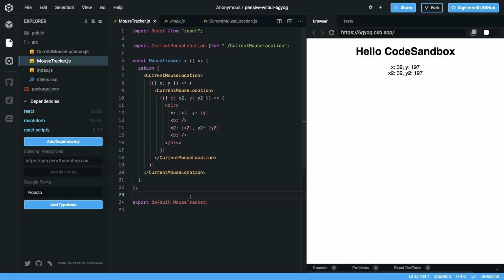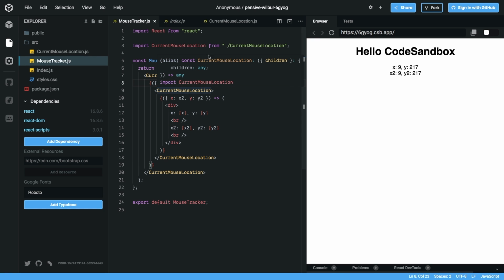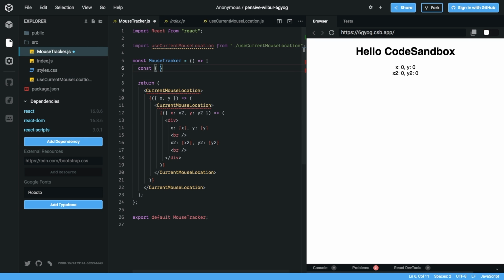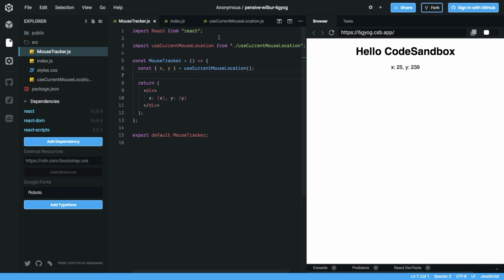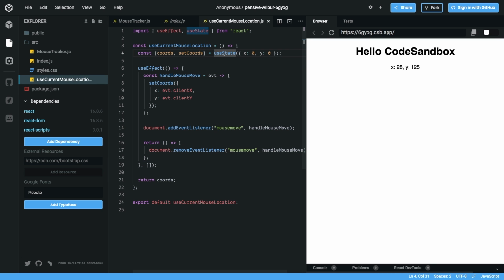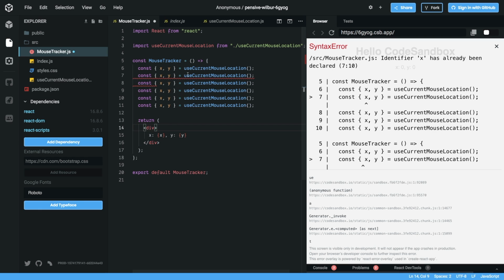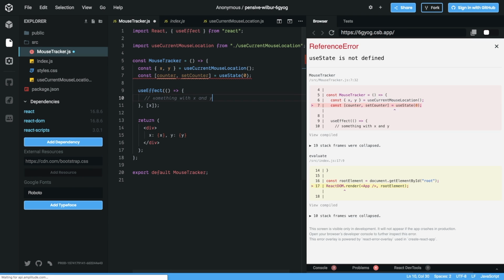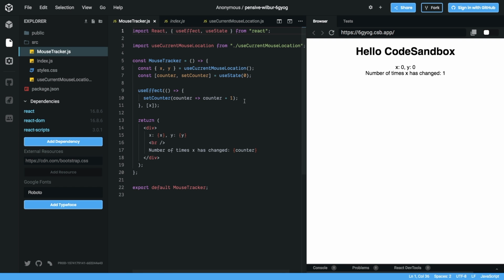Why You Should Use Hooks Instead Of Render Props | React Tutorials